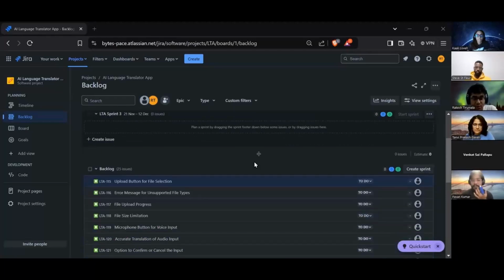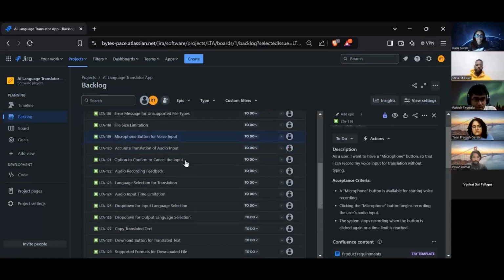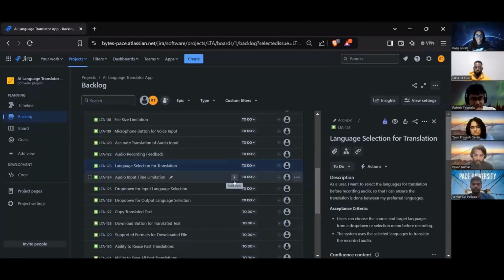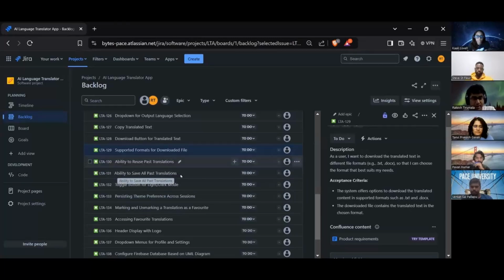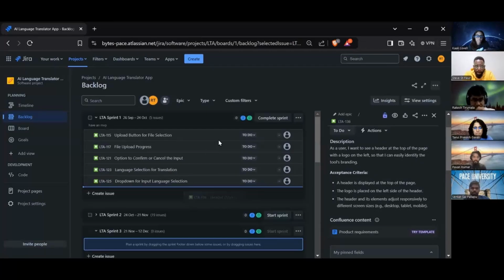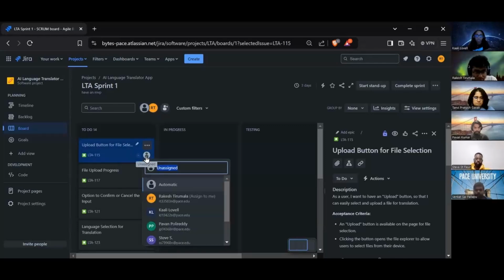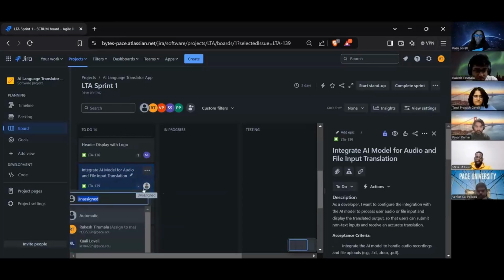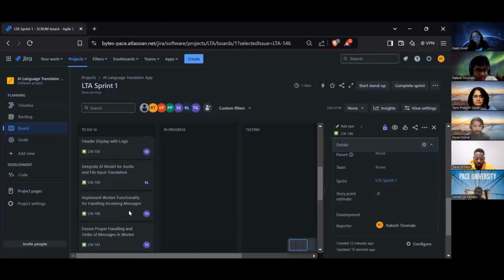Bytes Sprint1 Sprint Planning